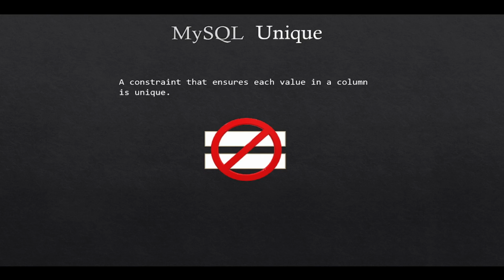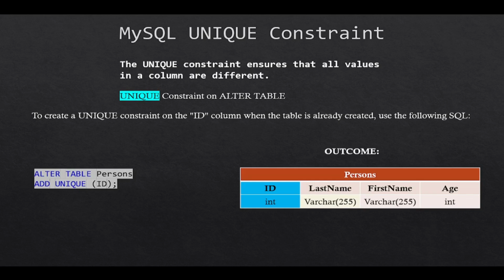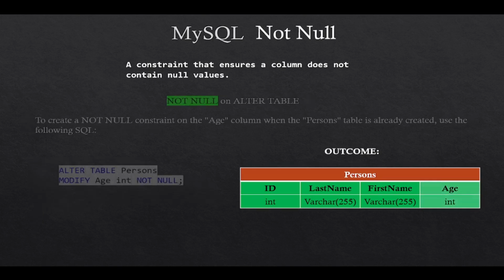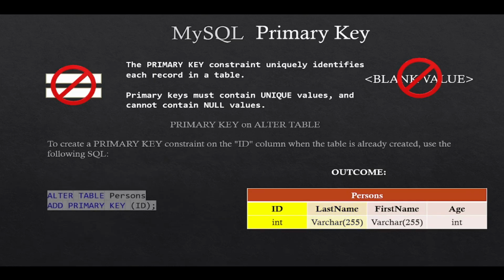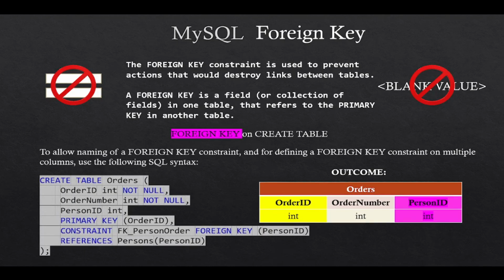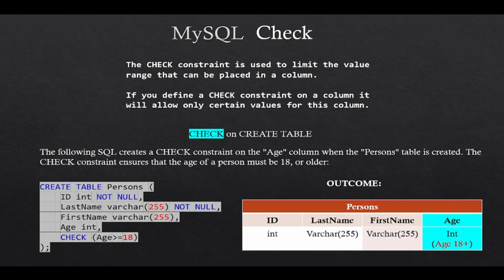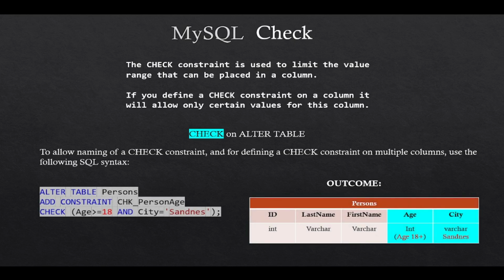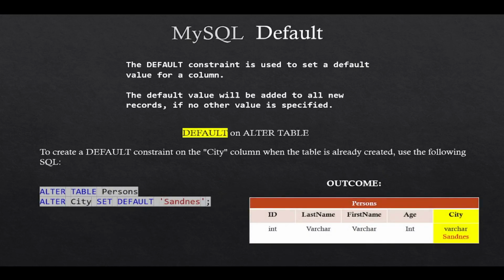Group 6 MYSQL Part1 Report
Leader:
MySQL Unique    Sophia Yvonne Gandionco
Members:
MySQL Not Null    Alyssa Carmel Bonachita
MySQL Primary Key   Gmarc Collados
MySQL Foreign Key
MySQL Check    Retchel John Langeras
MySQL Default    Neil Angelo Pangan